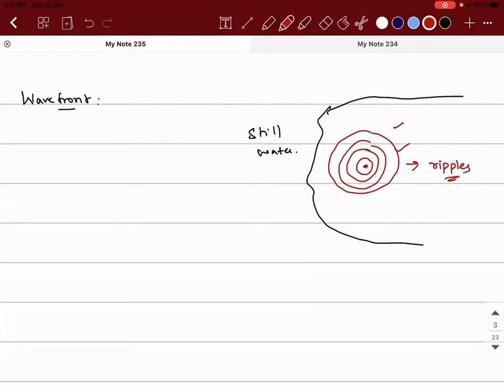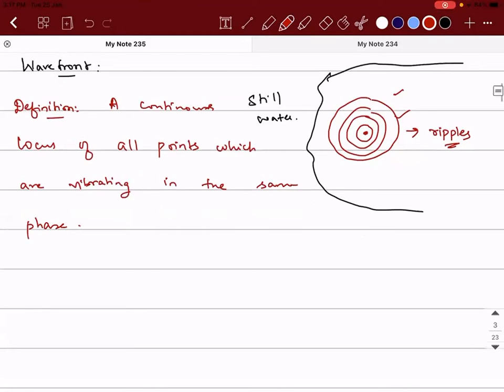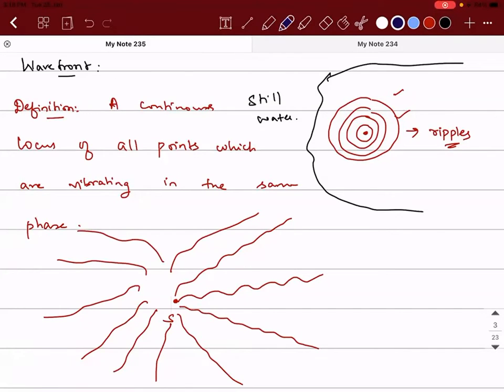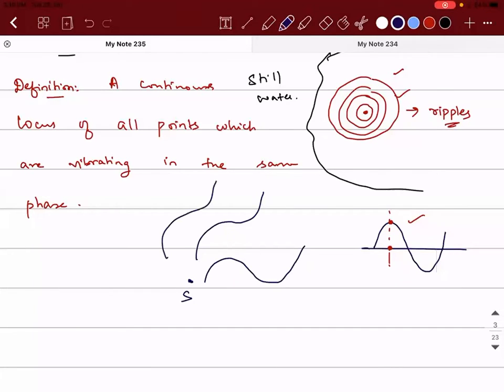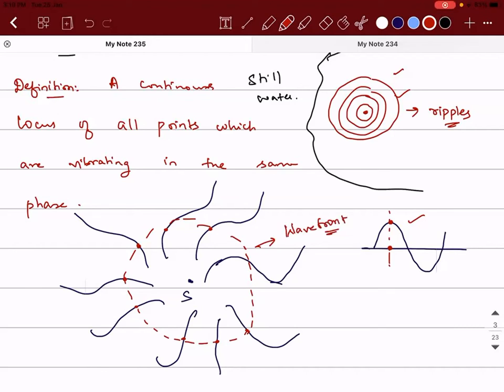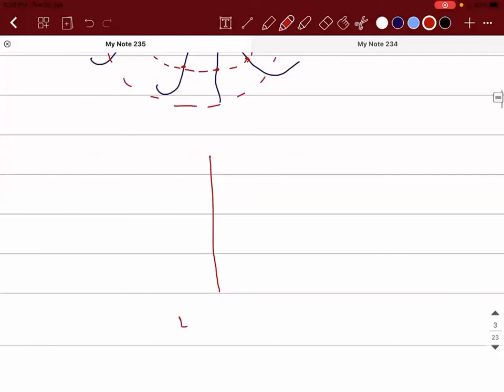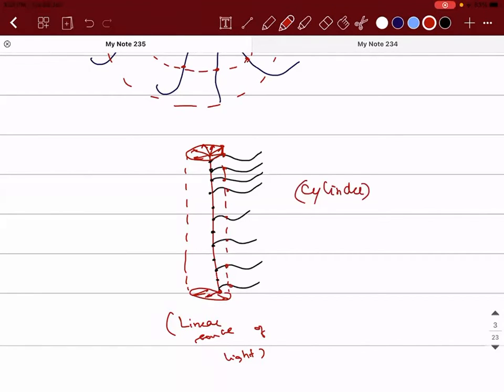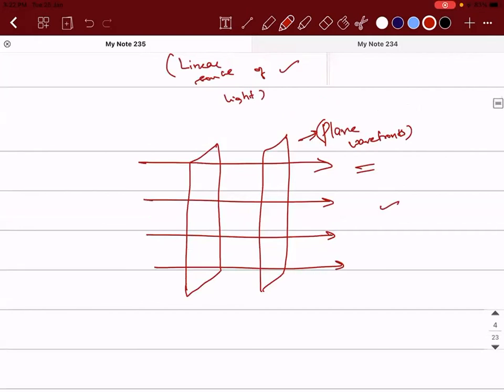Lec 02 Wavefronts and types